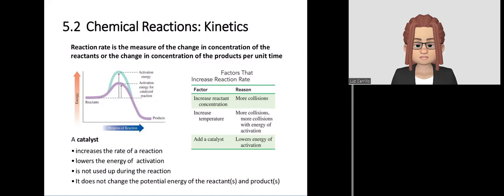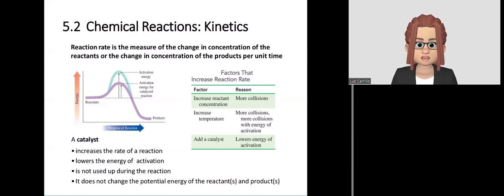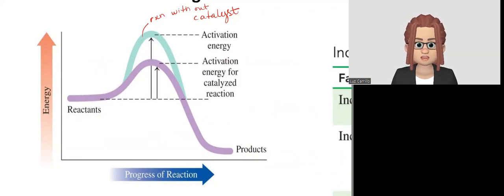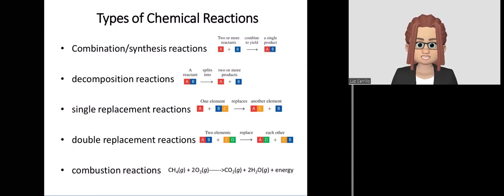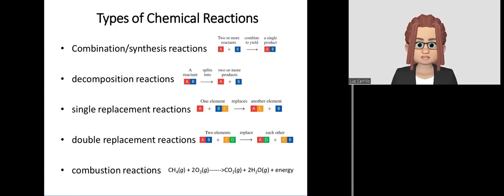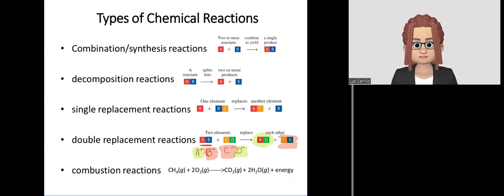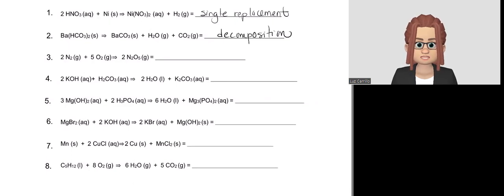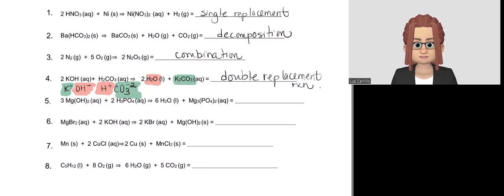CH5: Chemical Reactions_ Part 3